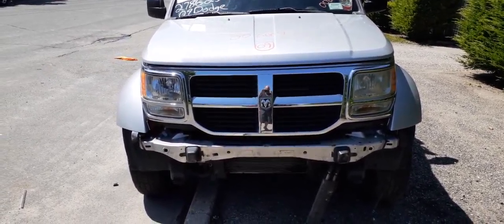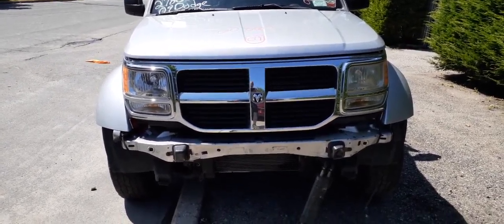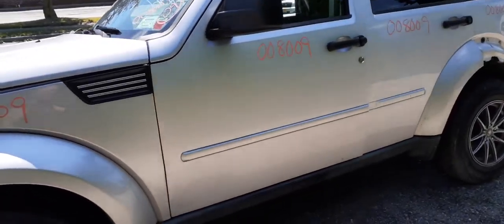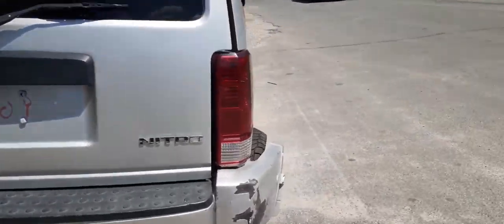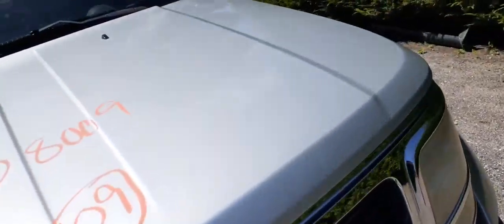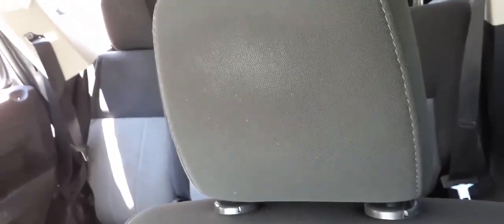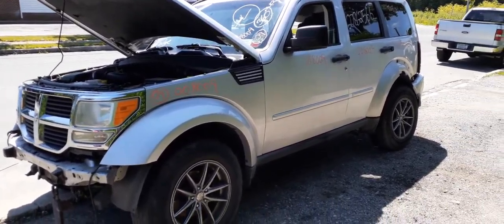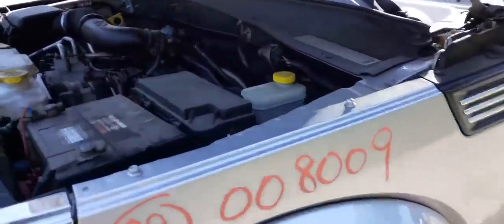Parting out this 2009 Chrysler Nitro SE 3.7 at 4x4 Stock 8009 Here at All American Auto Wreckers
This nitro se has a good 3.7 automatic 4x4. The nitro has hit in the right rear quarter and rear end and right rear door. This nitro runs real good and the 3.7 engine is strong.This niro is listed as a complete nose without a bumper cover. It does have a few doors still good. A lot of good parts on this nitro. Engine, transmission are great and ready for sale, The rear end was bent in the wreck, but lr axle and ring and pinion with 3.73 ratio are still good. The interior has only has a back seat slate gray cloth with a trim code-DV and a silver exterior code-PS2.. So if we can help you with any parts from this Nitro Se call us Toll-FRee at or go